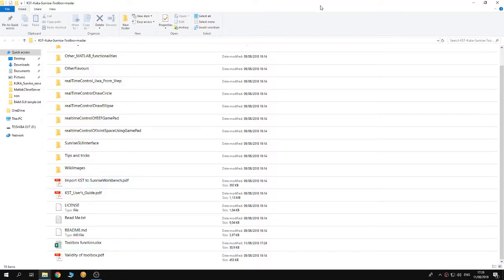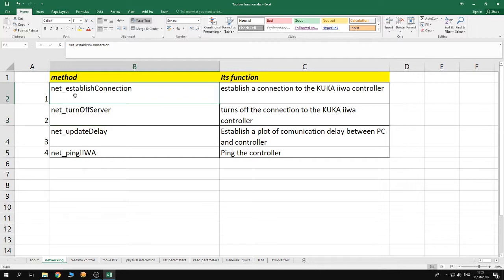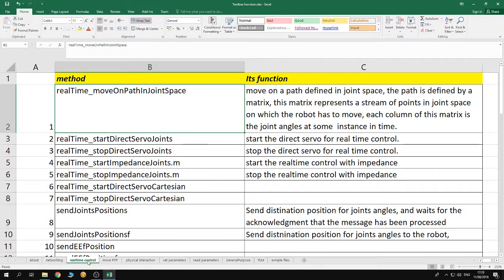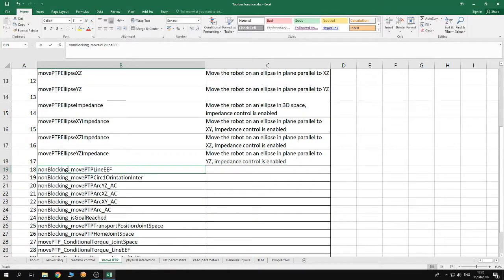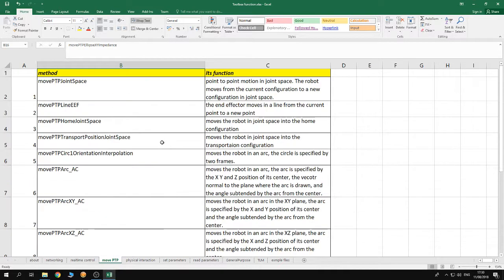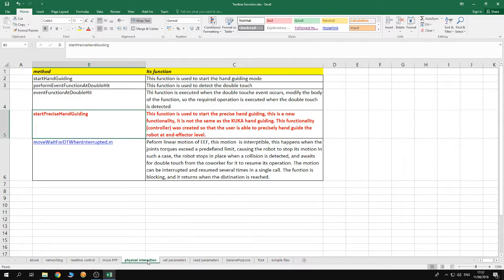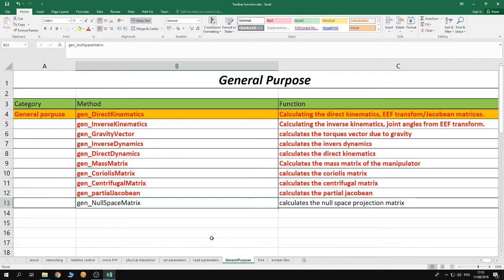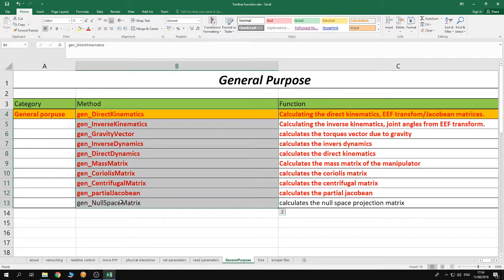Break down of the different methods provided by Kuka Sunrise Toolbox.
Kuka Sunrise Toolbox  (KST) is a toolbox for controlling iiwa from external computer using MATLAB, the software is available under MIT license at github: